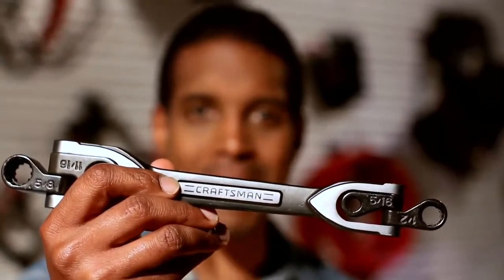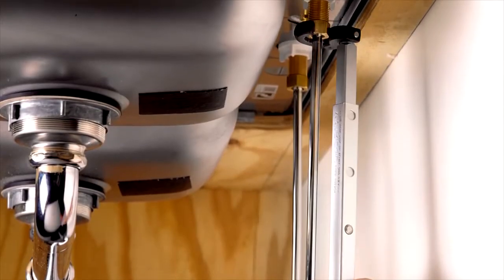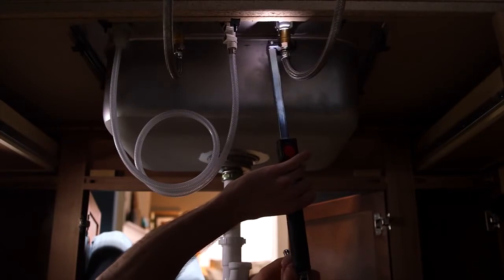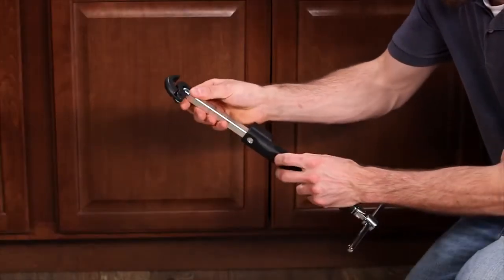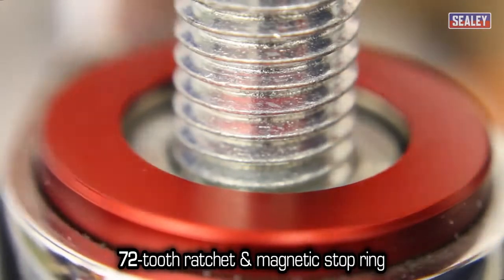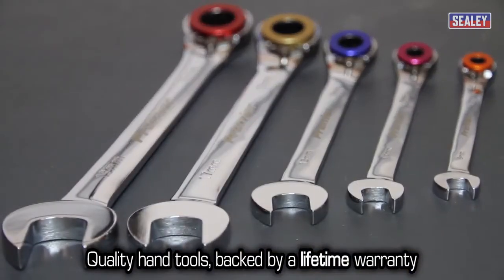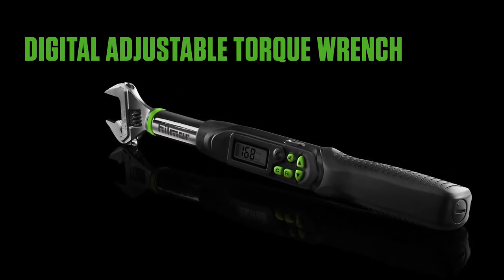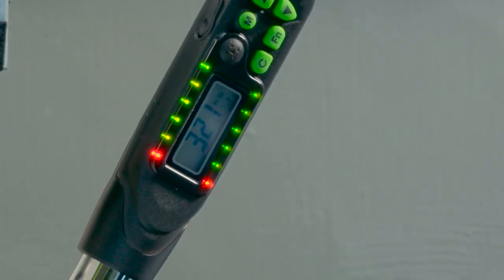5 Wrenches You Should Know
Check out the amazing wrenches!